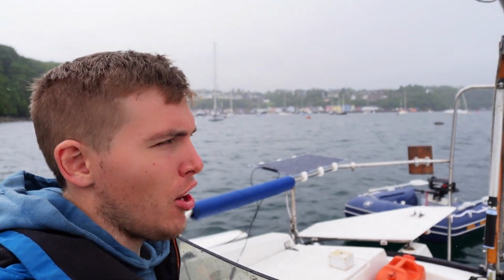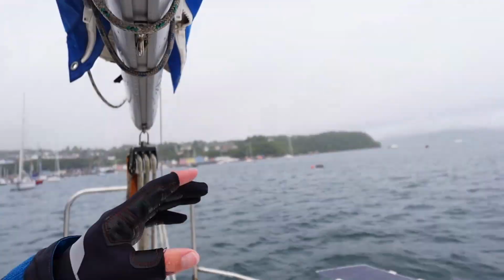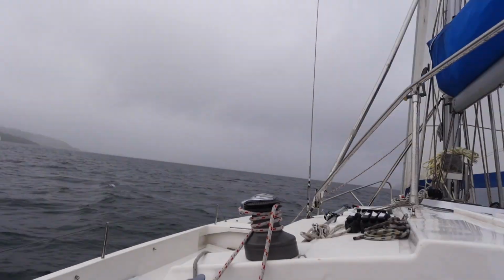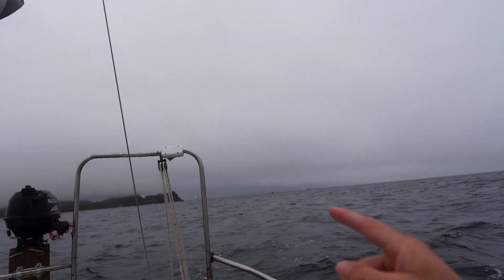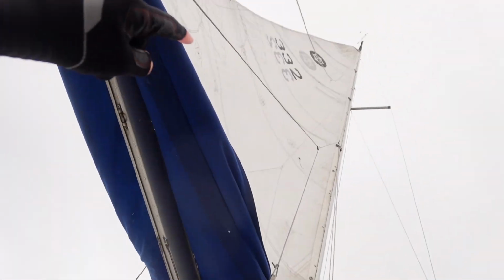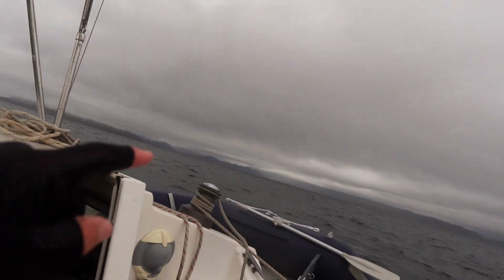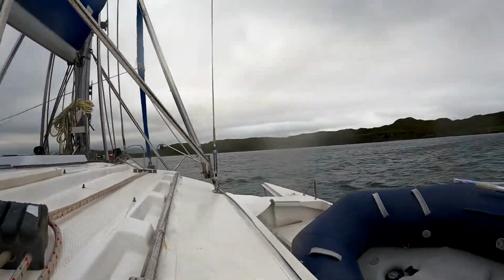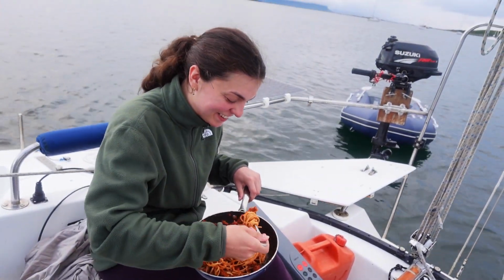Wet and Wild Scottish Weather On My Trimaran | Ep.141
Nice to get some miles under the hulls of my trimaran up in Scotland. The weather was typical but I'm just glad that the wind filled in!